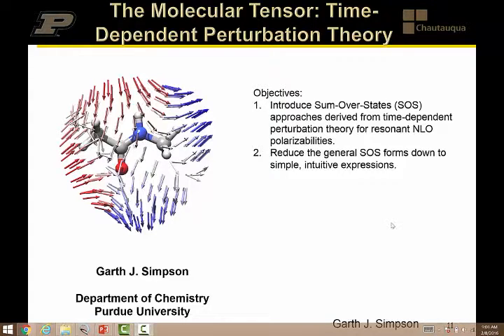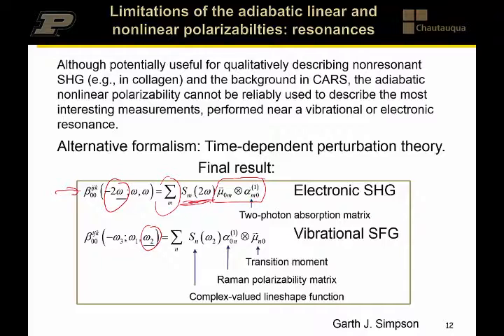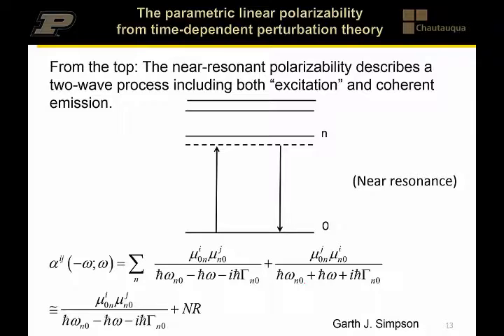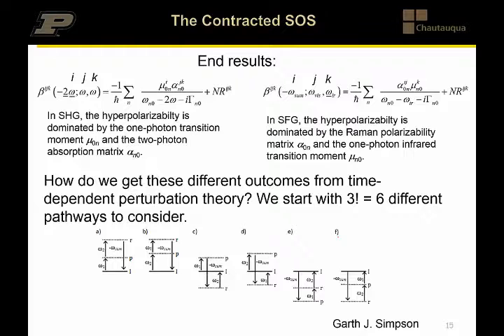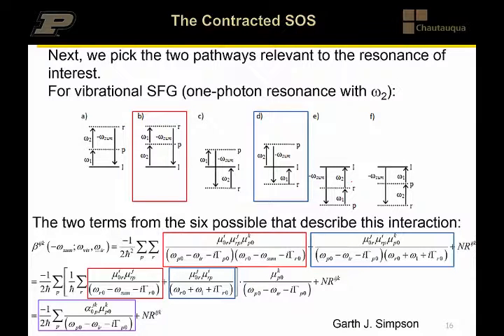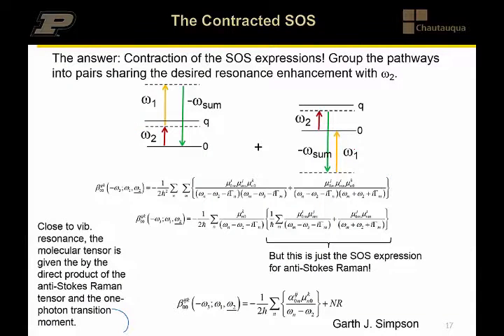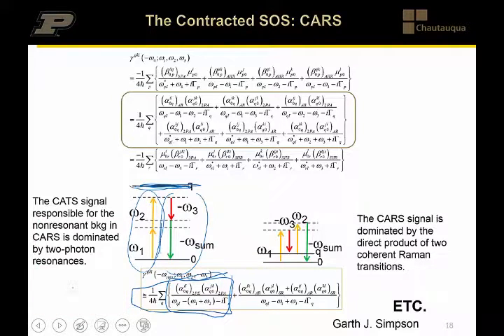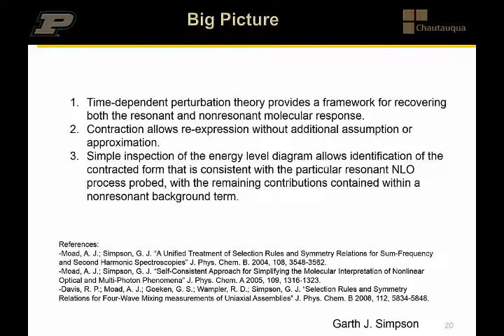1_02_SoS Contraction